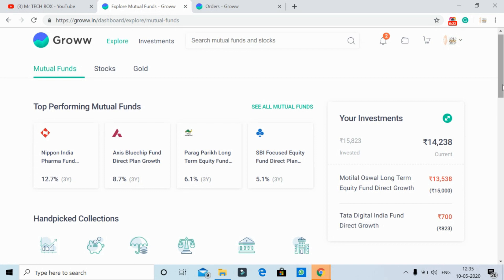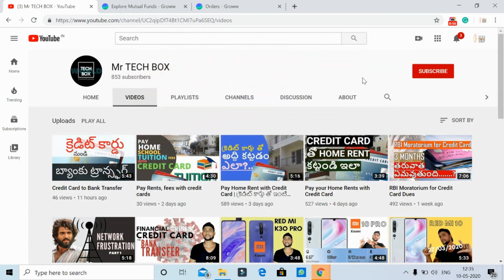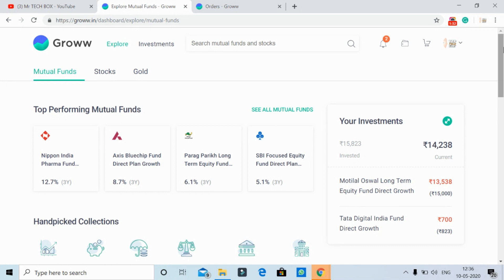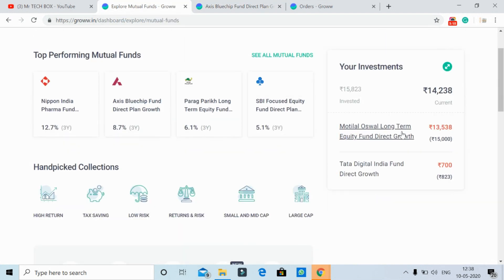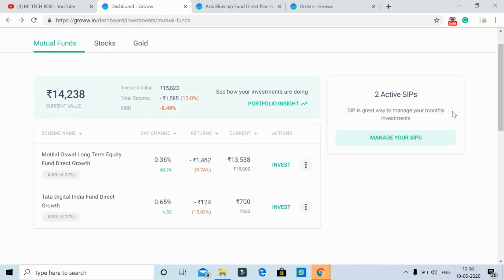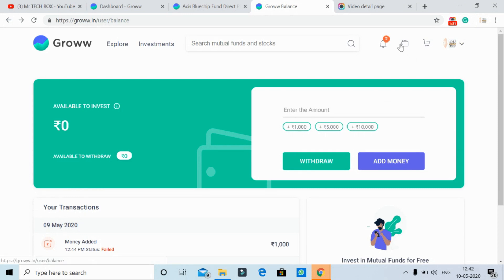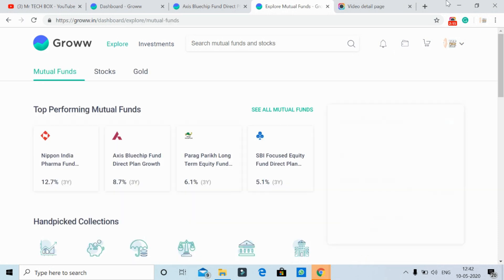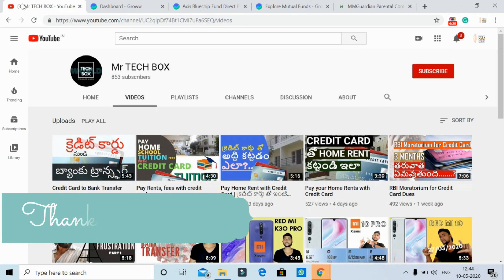Investment in mutual Funds | ఇన్వెస్ట్ చేయడం ఎలా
Its right time to invest friends because market values going down so pick up the right funds and invest your valuable money in the sip, mutual funds for best returns guys.

Stay Safe.